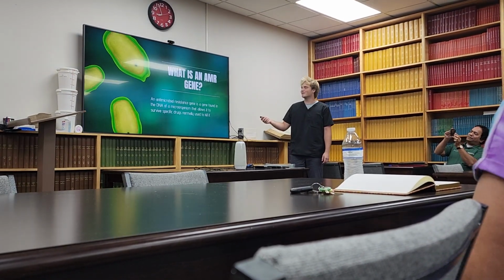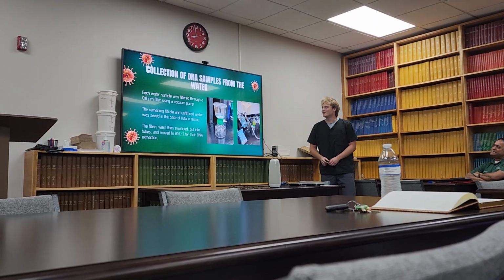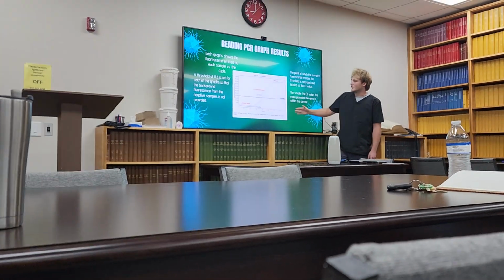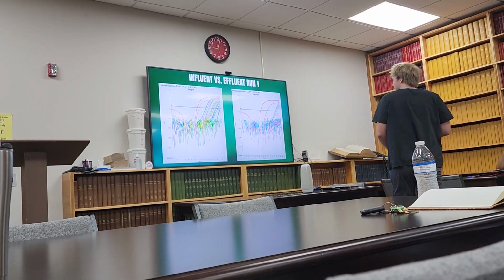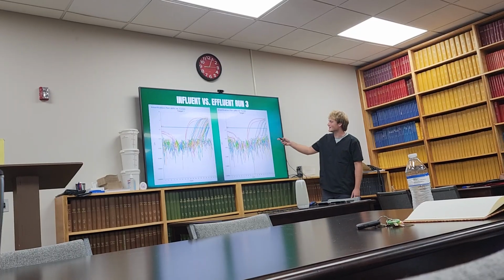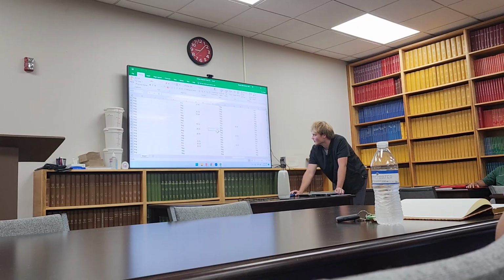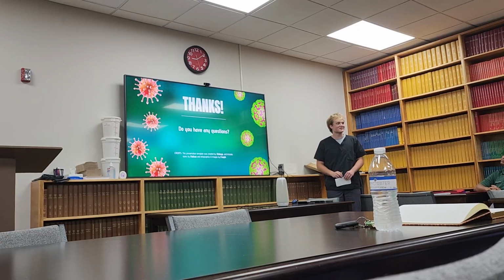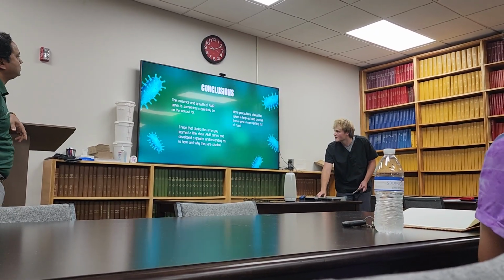Summer 23' Presentation at TVDIL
This is the presentation I gave at the end of my internship. It covers all of the material I studied and the research I conducted over the 3-month program.